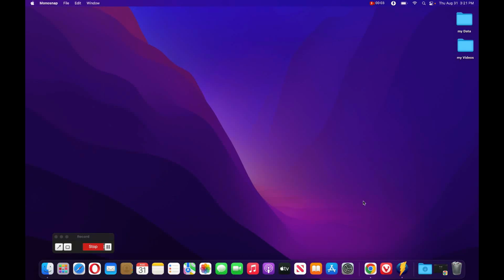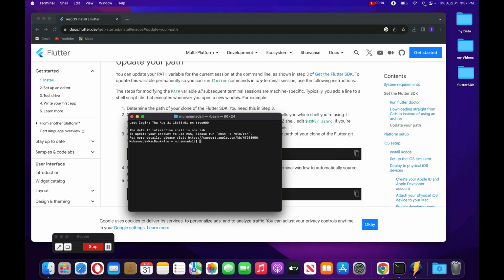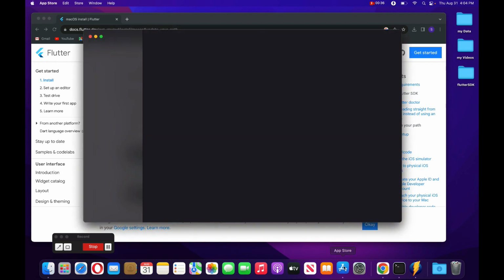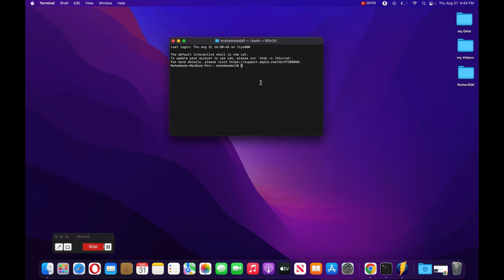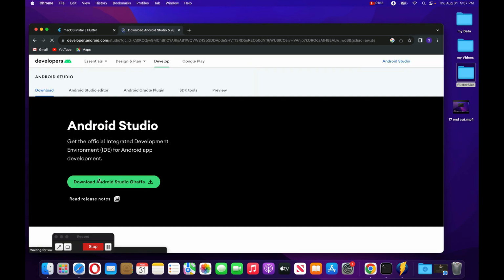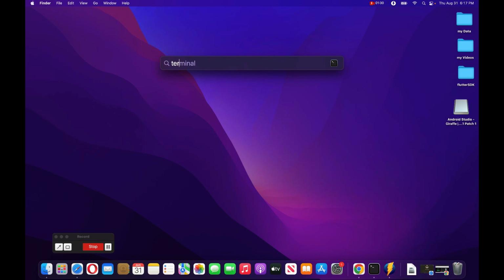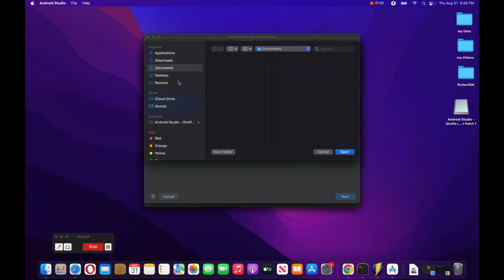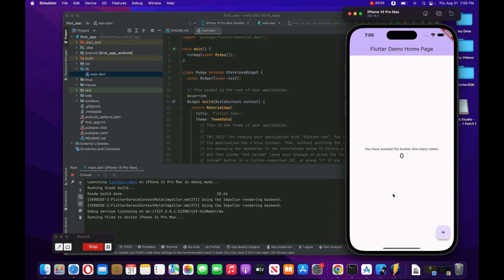Install Flutter on Mac Intel & Mac M1 M2 | Download & Install Flutter | Android Studio | Xcode Setup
In this video you will learn how to download and install flutter on macos with xcode & android studio complete step by step setup tutorial. So you will do the the full flutter installation on macos.